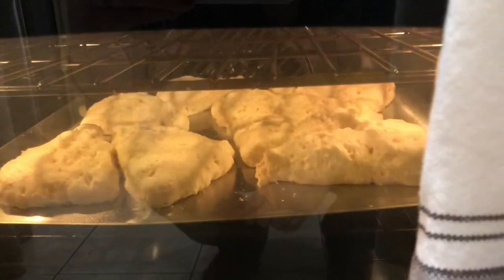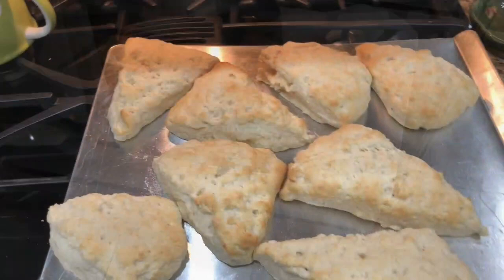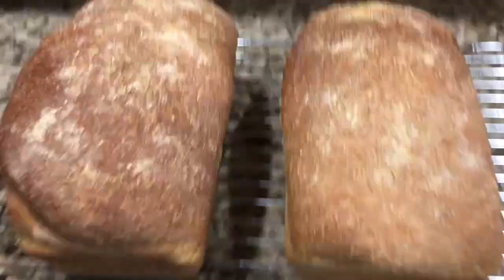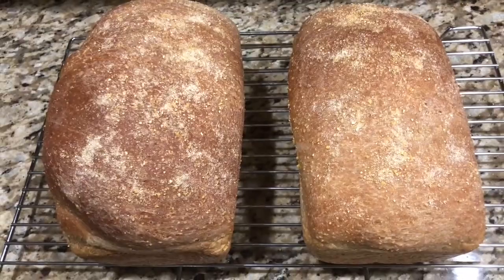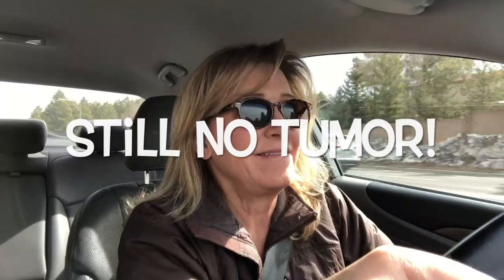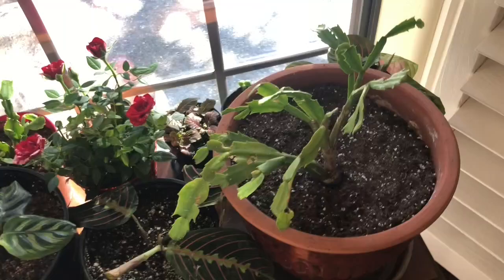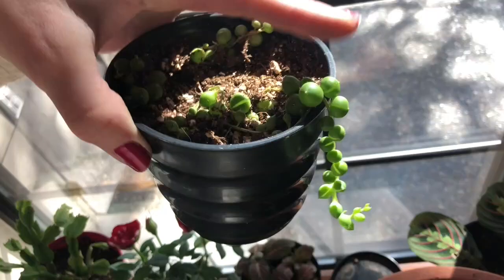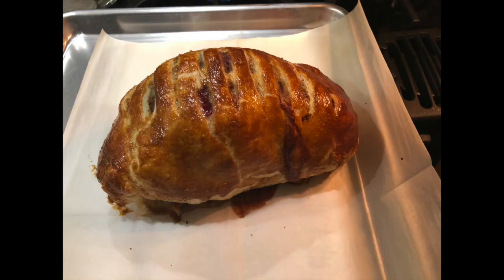Vaccine, Bread, and Plants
In this vlog, I talk about my experience getting the Covid vaccine, making bread, and new plants I got.